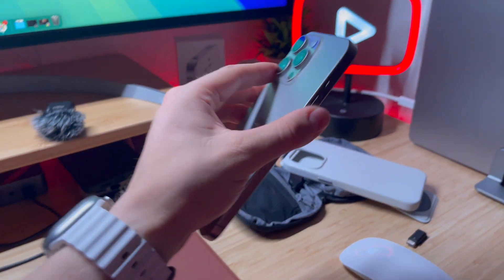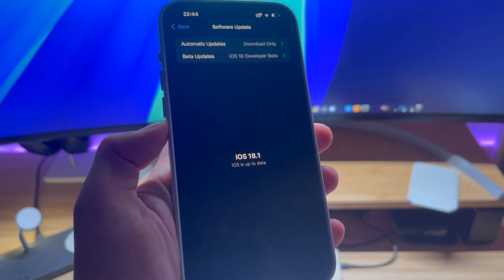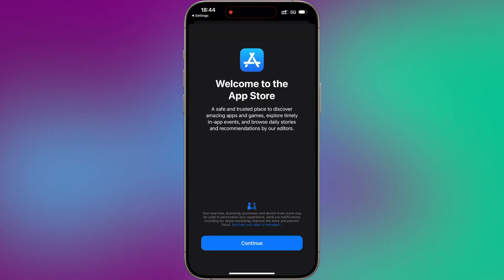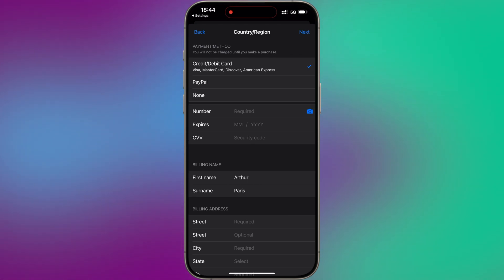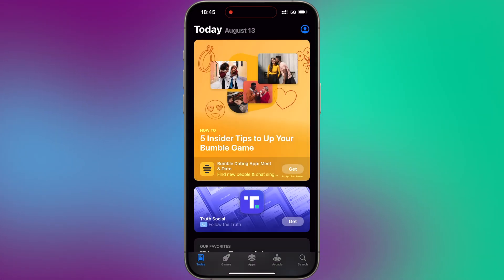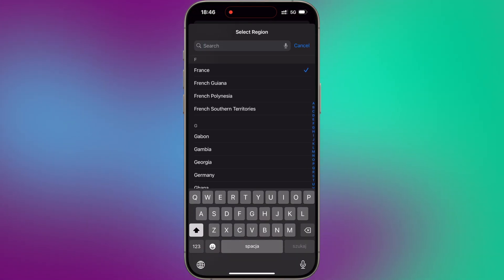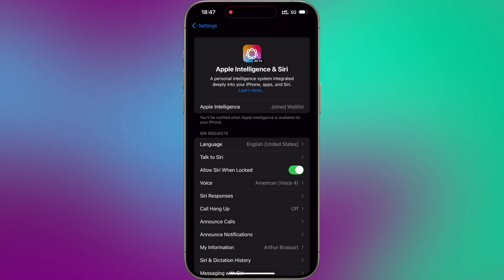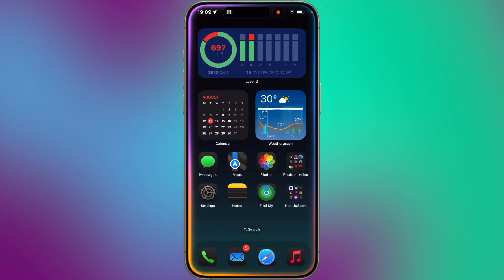How to get Apple Intelligence in the EU for FREE (100% working method)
In this quick tutorial, I am showing how to activate Apple Intelligence in the European Union Countries 🇪🇺

1. Change Apple ID County - US
2. Language & Region - US
3. Siri Language - English (United States)

If needed reboot your device ;)